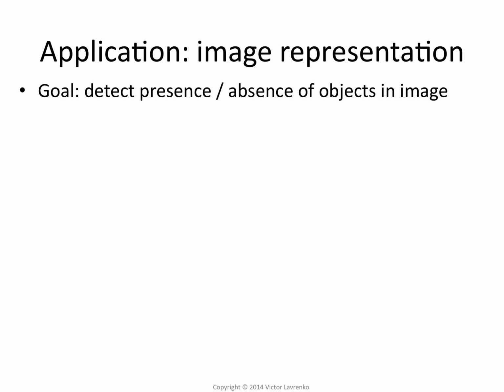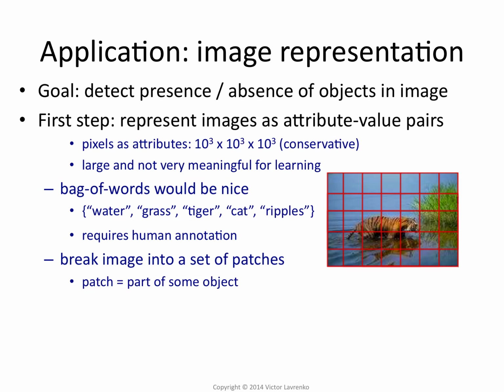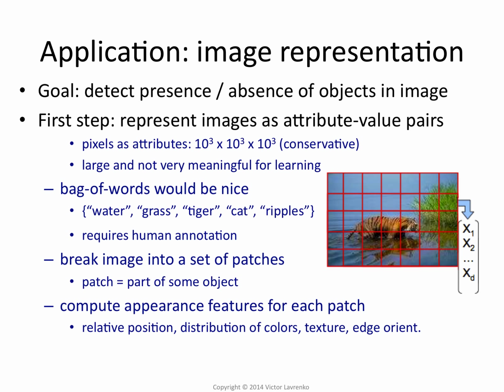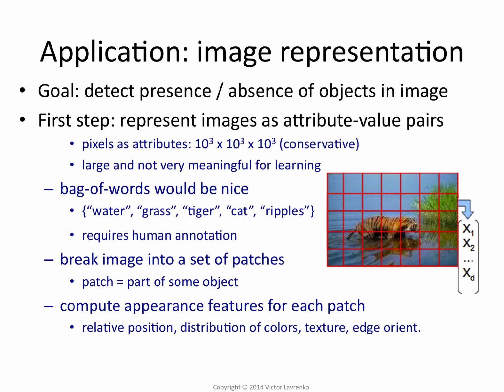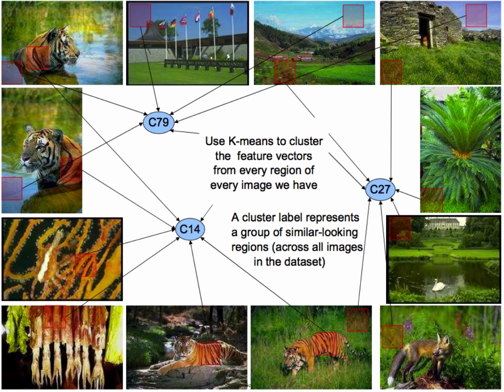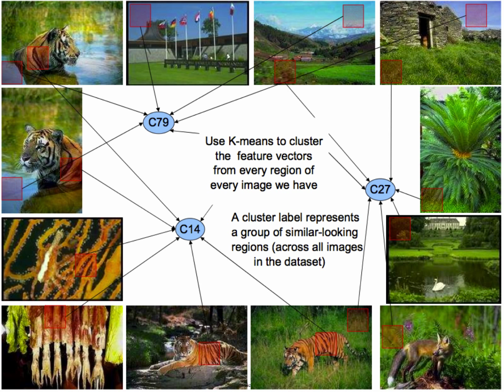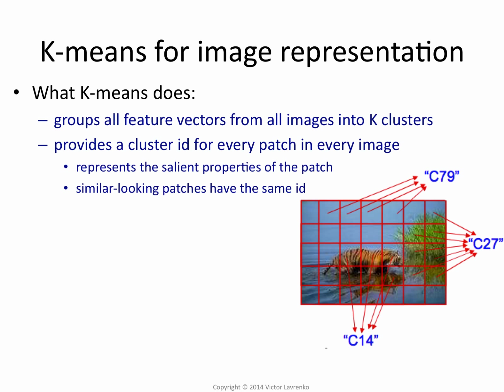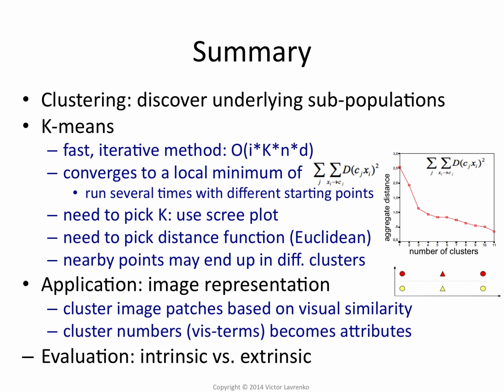Clustering 12: K-means for image representation